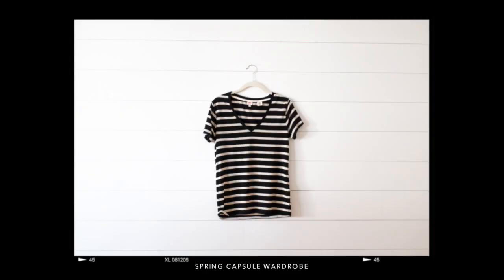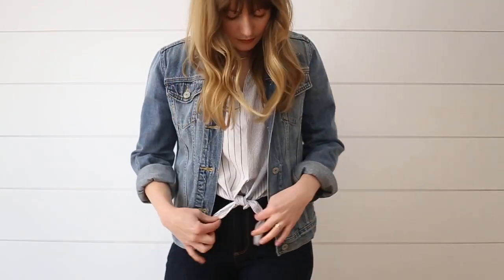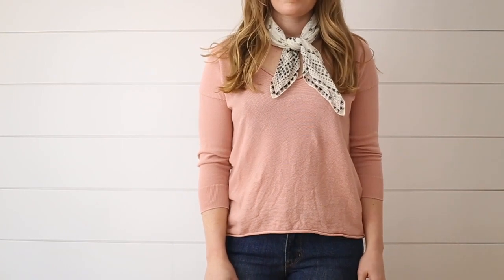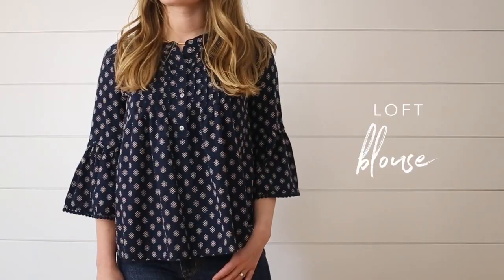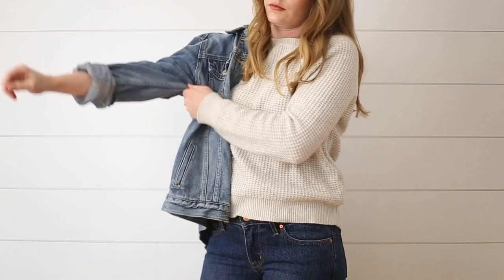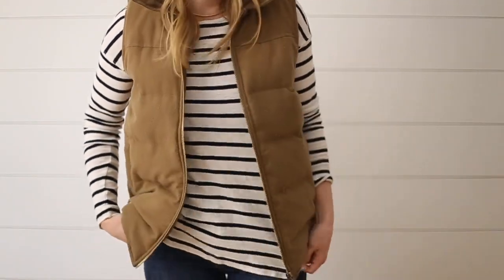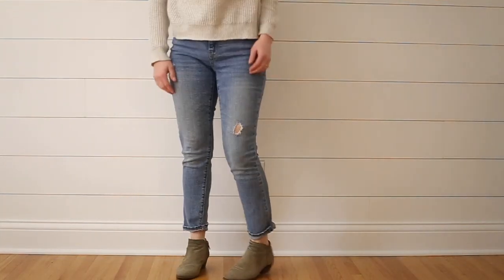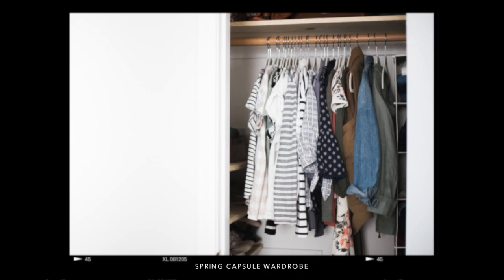Spring Capsule Wardrobe 2017 • 40 Piece Minimalist Closet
Follow my sister's capsule wardrobe journey...

// SPRING CAPSULE WARDROBE //
Shortsleeve:

// ABOUT ME //
Hi, I’m Kitty. (Yep, real name.) I was born and raised in Minnesota and currently live in Minneapolis with my husband, Joel, and our cat, June. Joel and I just got married this past February and a few months before that we bought our first home! It's a fixer upper and we've been working most weekends fixing up the place! Our place is coming along slowly and I love documenting the progress on my YouTube channel. I'm also a happy vegan and love sharing easy vegan recipes with you guys! If there's a video you'd like me to make leave it in the comments below! Glad you stopped by!

// NEW VIEWER? //
Here are a few videos to watch if you're new here!

Sometimes I just shoot on my iPhone